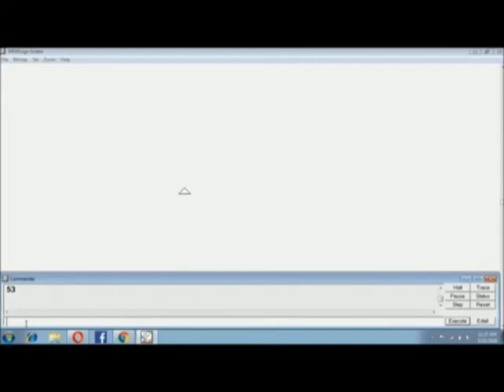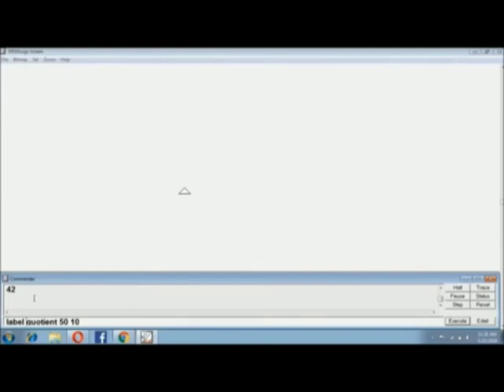Mathematical calculation in logo